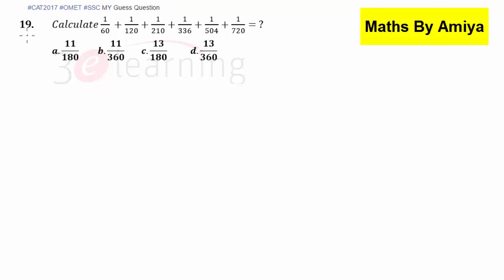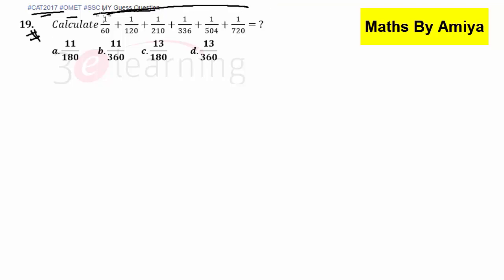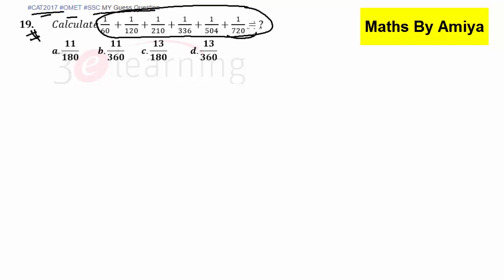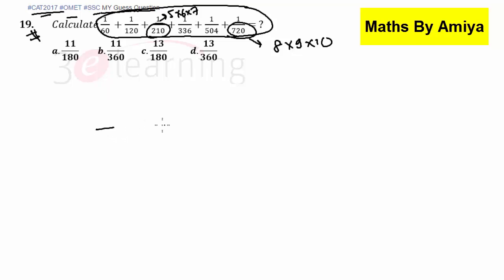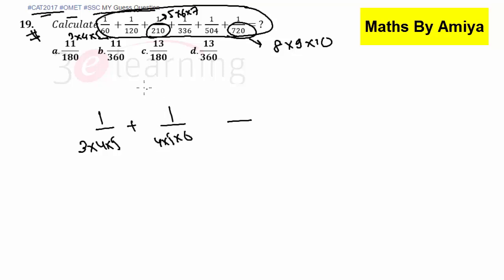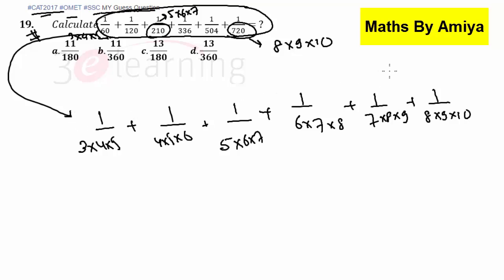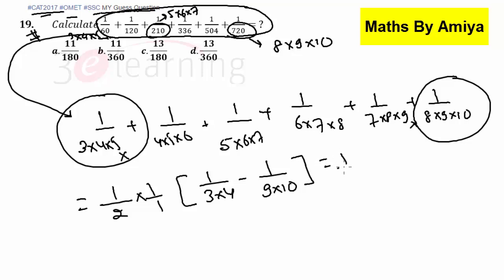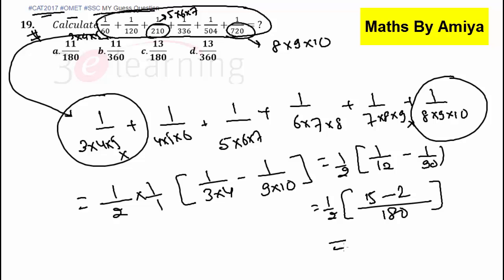Guess Question CAT OMET SSC - MATHS BY AMIYA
Calculate 1/60 +1/120+1/210+1/336+1/504+1/720= ?
a.  11/180
b.11/360
c.13/180
d.13/360